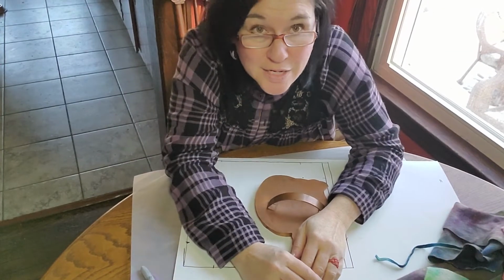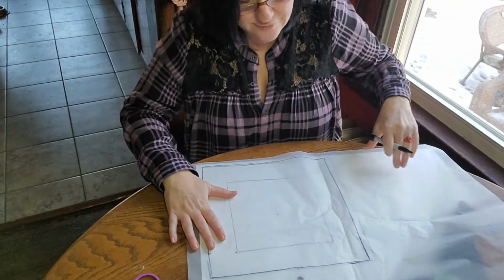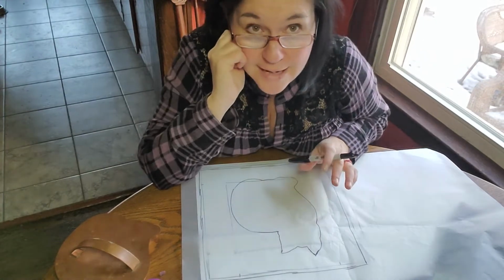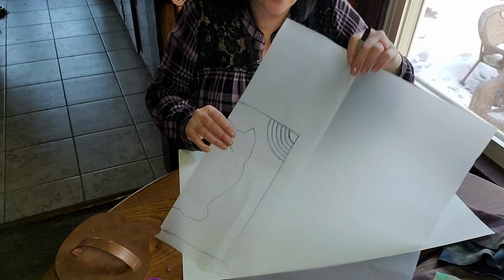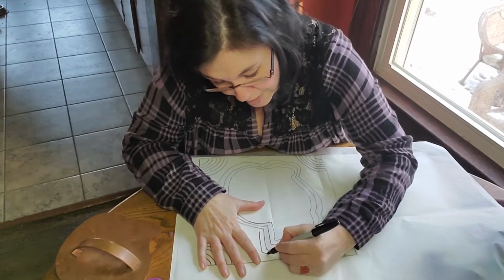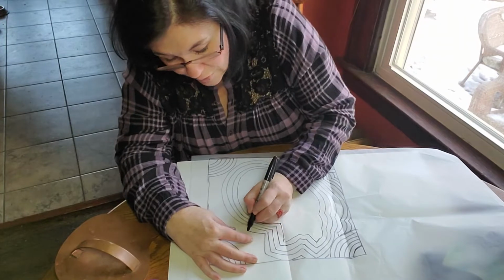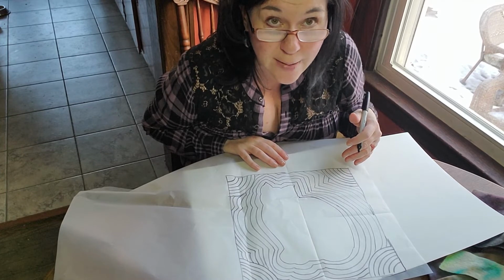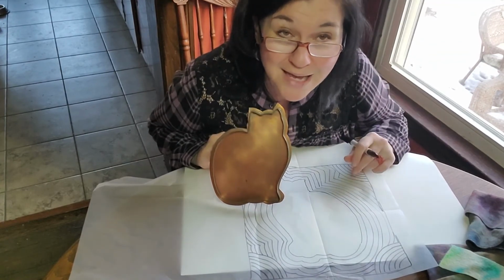Rug Hooking Pattern using a Cookie Cutter - make your own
Learn how to make your own simple rug hooking pattern using your favorite cookie cutter.